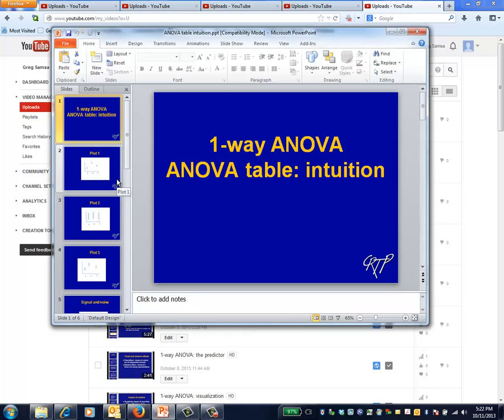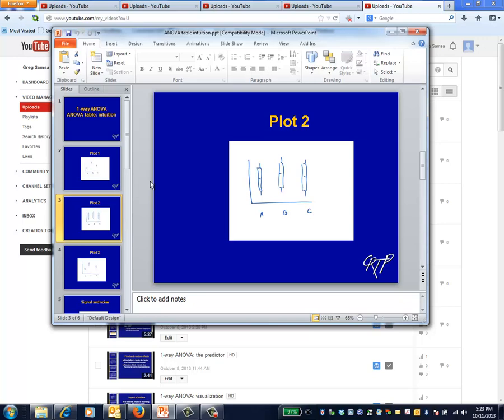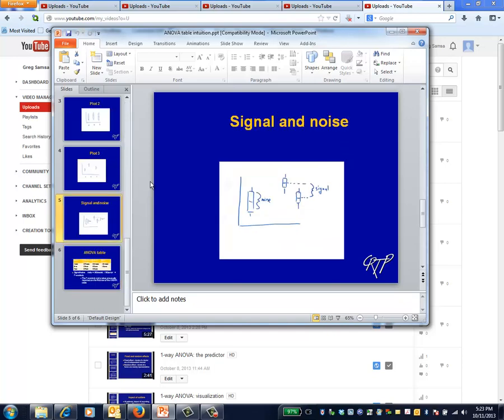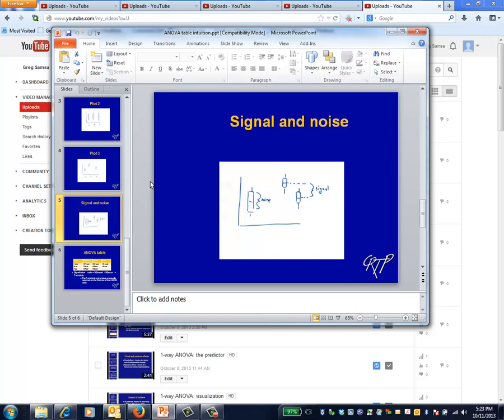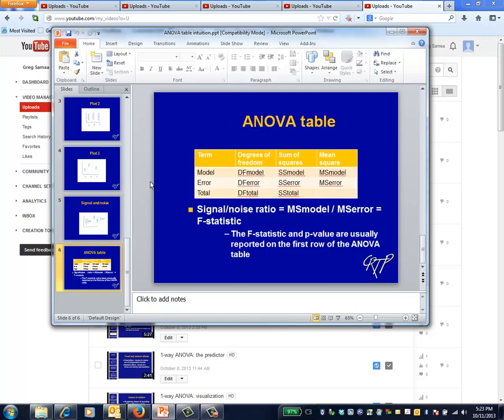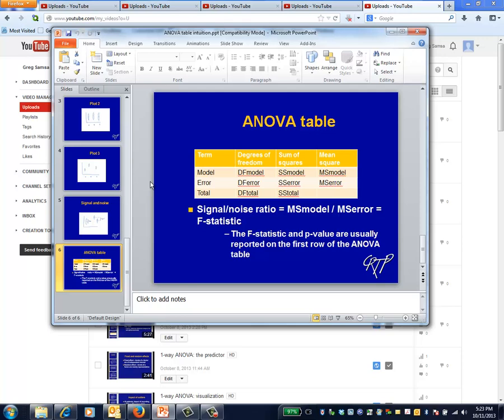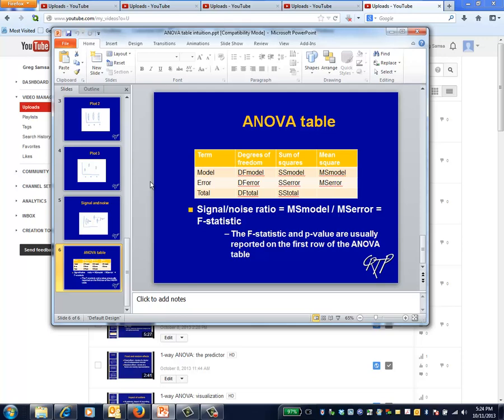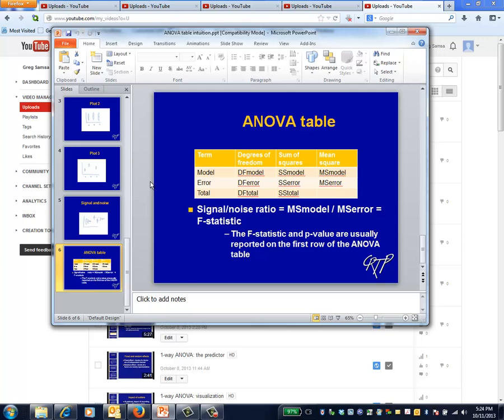1-way ANOVA: ANOVA table intuition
intuitive description of the ANOVA table